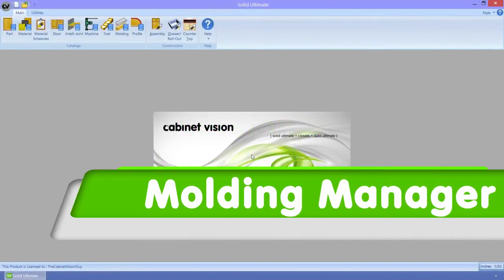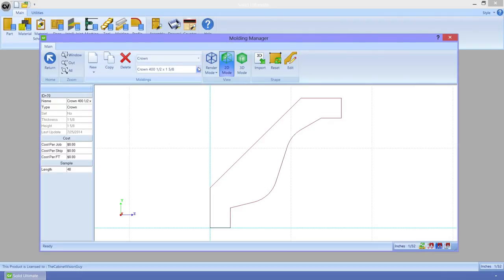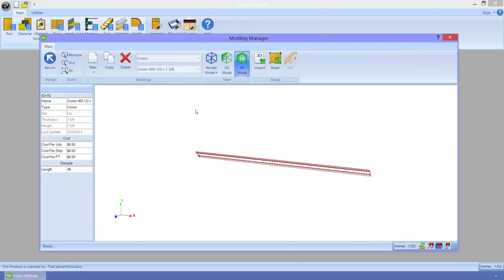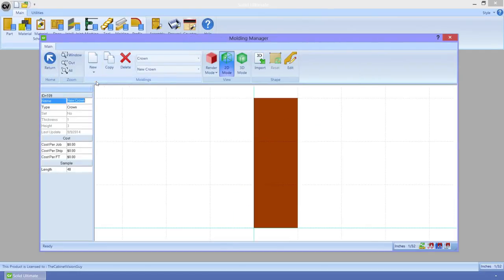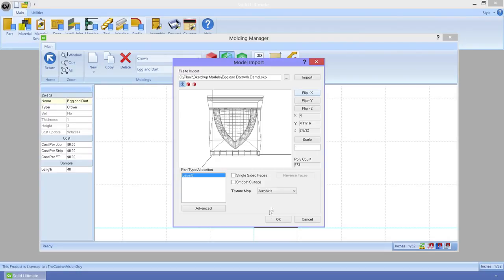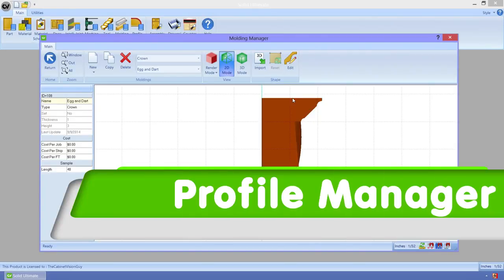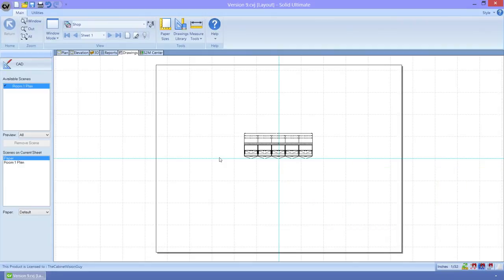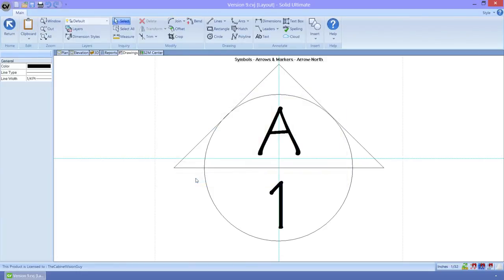Mademaq : Cabinet Vision Version 9 - Patrones para modelar y manejo del dibujado